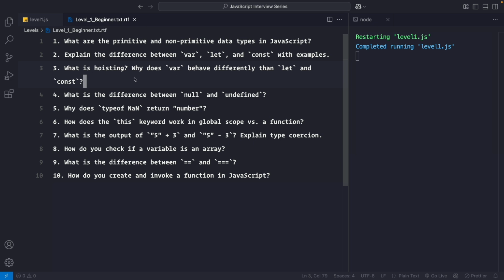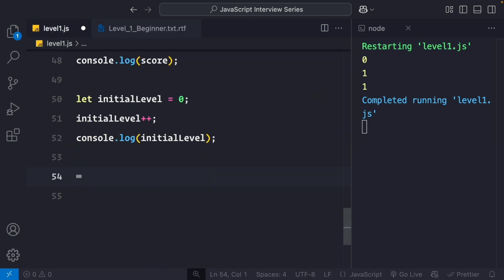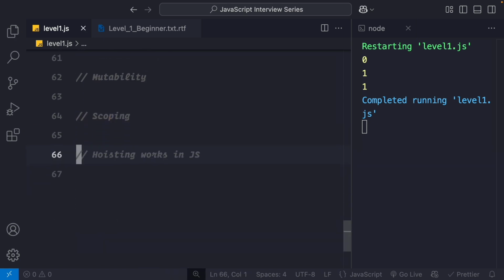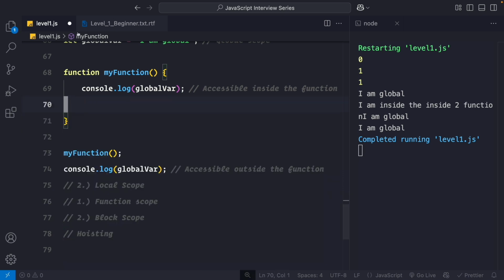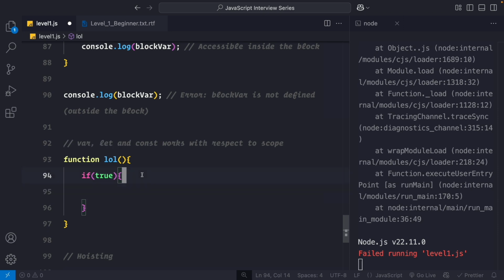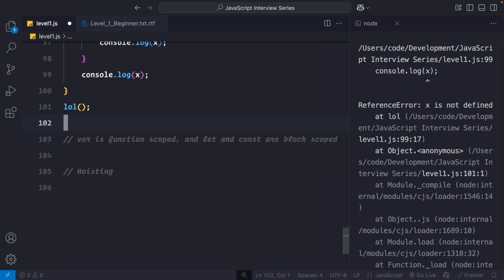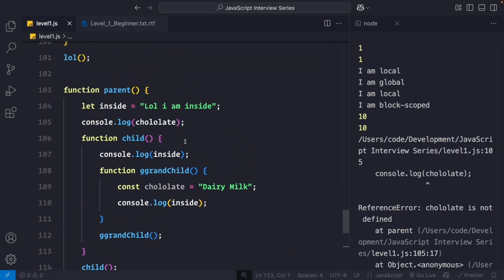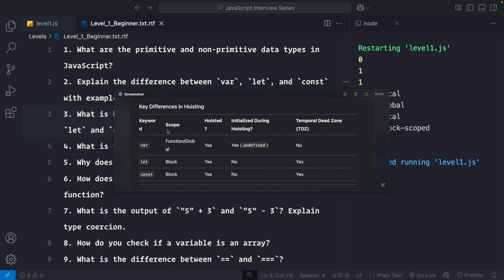How does Var, Let and Const works with Hoisting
🎥 How do Var, Let, and Const Work with Hoisting?
Confused about hoisting in JavaScript? 🤔 In this quick and easy tutorial, I’ll explain how `var`, `let`, and `const` behave differently with hoisting and scoping.

👉 What You’ll Learn:
- What is hoisting and how does it work?
- Why does `var` behave differently than `let` and `const`?
- What is the Temporal Dead Zone (TDZ)?
- Practical examples to help you understand hoisting in JavaScript!

🚀 Perfect for Beginners:
Whether you're just starting out or need a quick refresher, this video will make hoisting and scoping crystal clear!

All examples are shown in real-time, so you can follow along and practice!

Let me know if you'd like further tweaks! 🚀